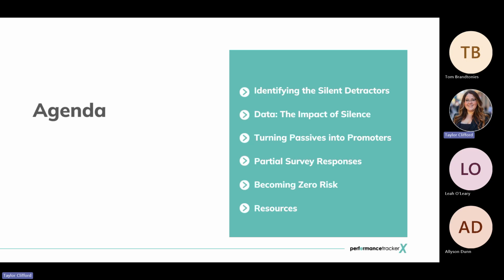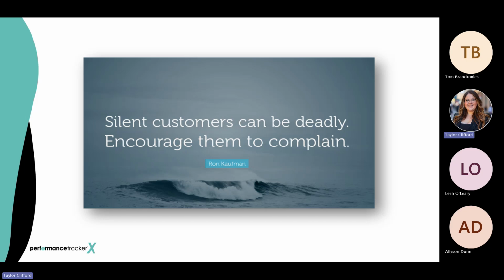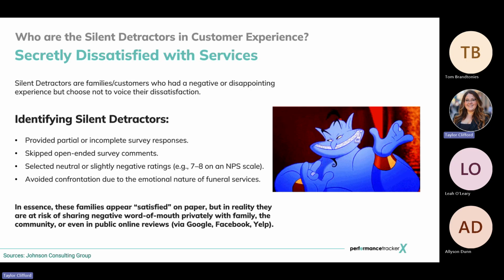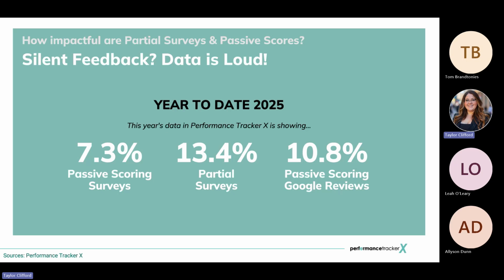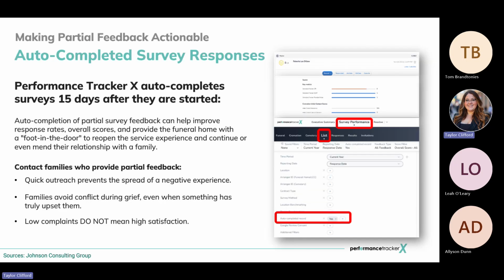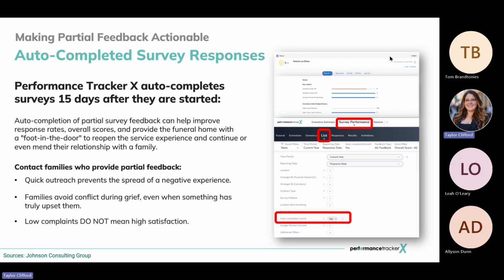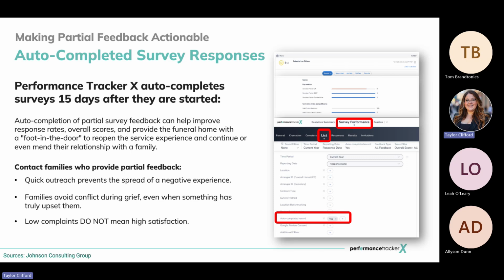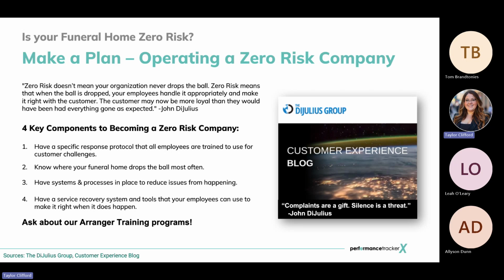Don't get burned by Silent Detractors or Partial Feedback!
In this session, Taylor will discuss the importance, risk and how to navigate Silent Detractors. Silent Detractors are one of the most critical yet overlooked groups in customer surveys—especially in sensitive, service-based professions like funeral homes and cemeteries. Taylor will identify why they matter and how recognizing them can make a major impact to your business.

As a reminder, Performance Tracker X completes partial surveys 15 days after they are started. Overall, this has had a highly positive impact for Performance Tracker X users, but in this Tea Time, Taylor will provide tips for what action should be taken on these survey responses to avoid any holes in customer feedback.